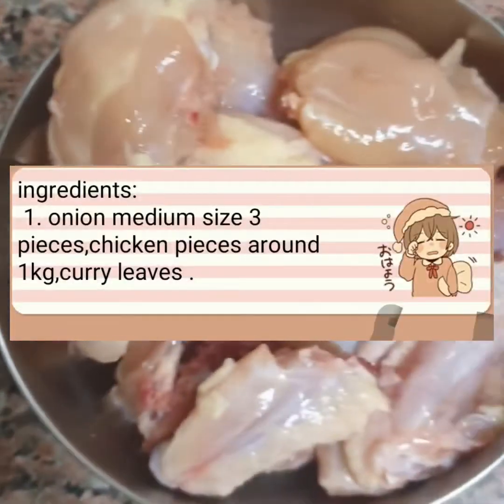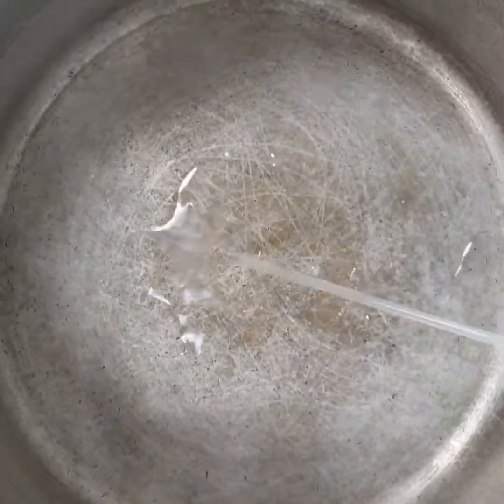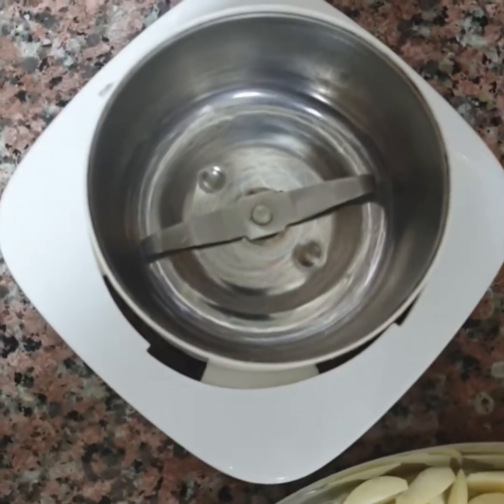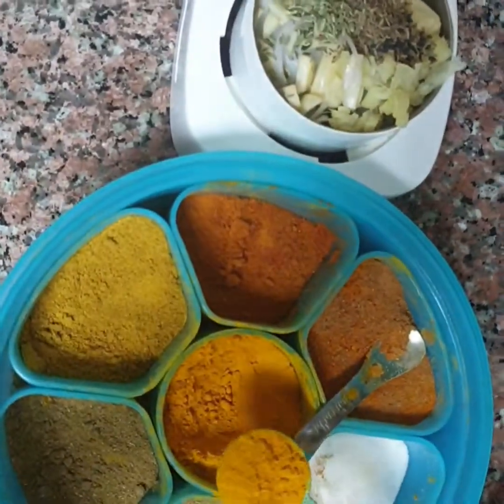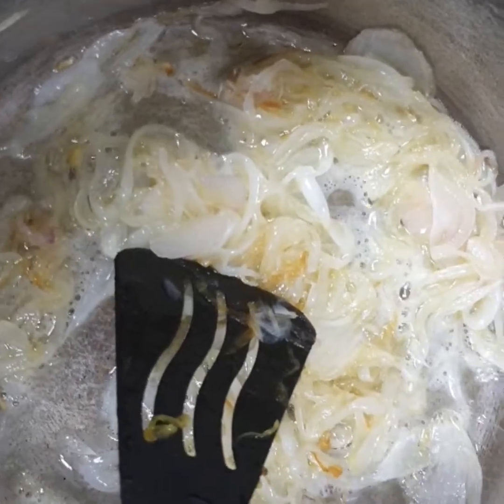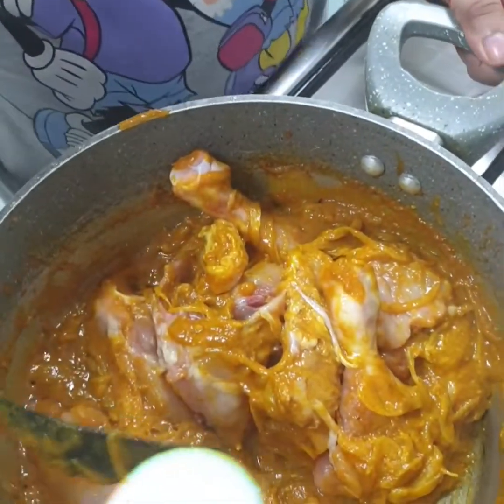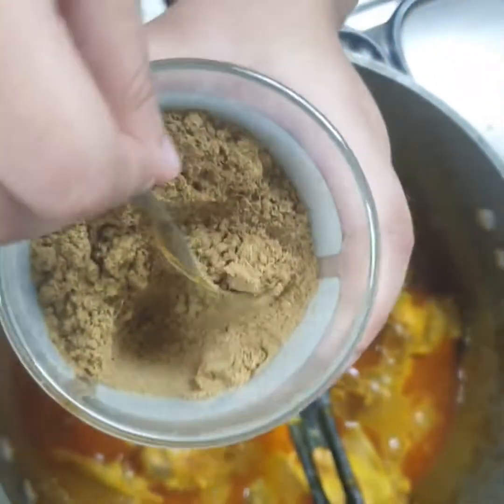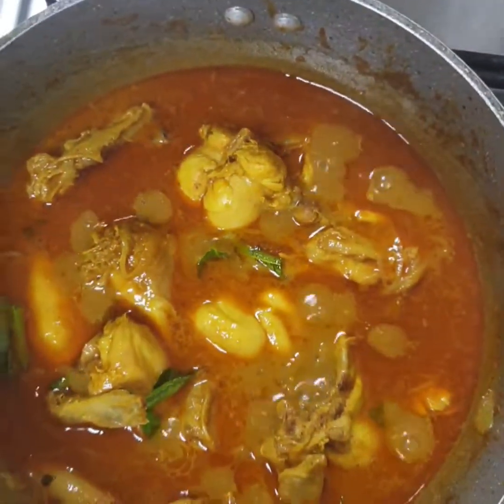CHICKEN CURRY Simple & Yummy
The three Little masterchefChefs Simple Yummy Chicken Curry. You'll love the curry. We love sweet, spicy, and tangy foods. threelittlemasterchefs youtube # curry chicken yummy. Keep supporting us so We can make new recipes every time for everyone.